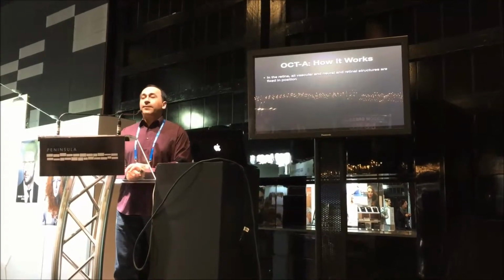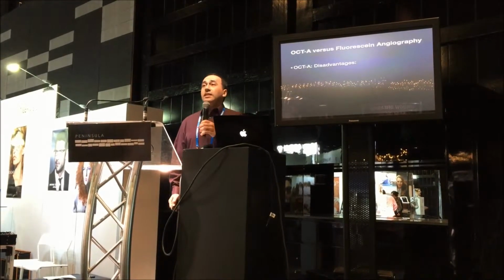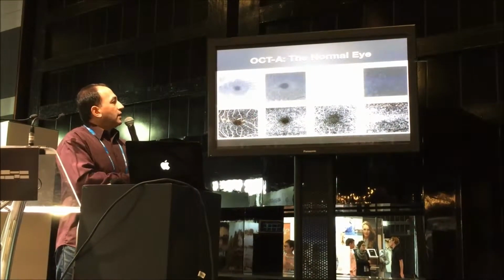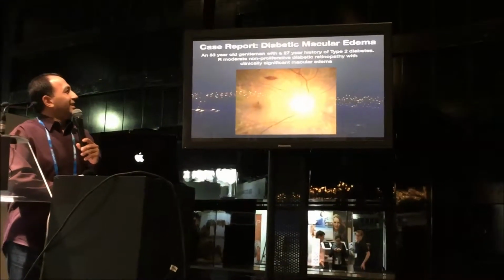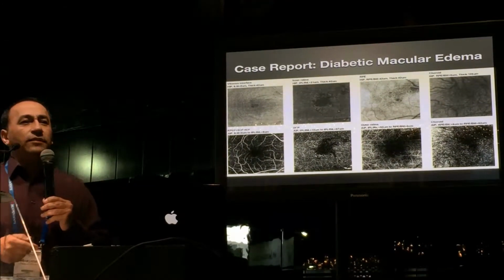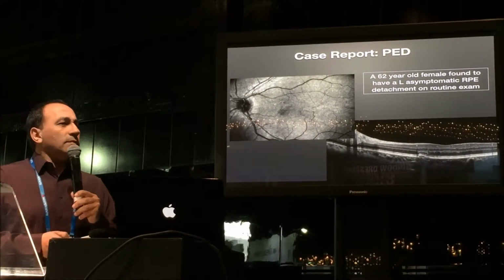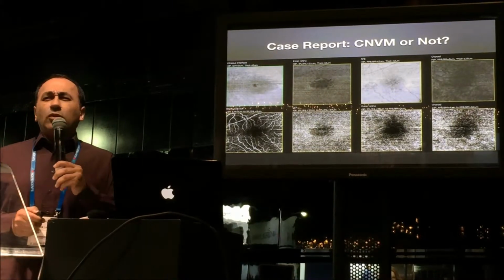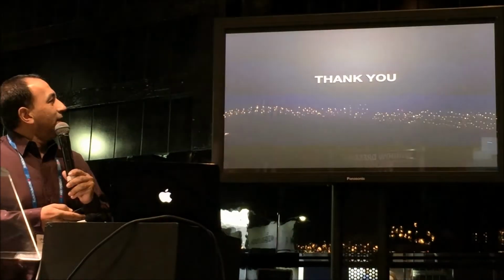Dr Graham Lakkis talk on NIDEK Angio Scan, O Show May 2016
OCT A, RS3000 Advance, Nidek, Nidek OCT A